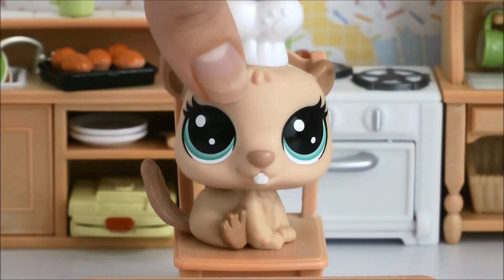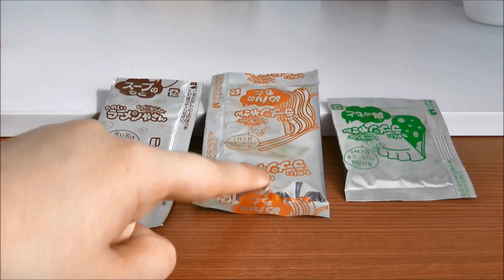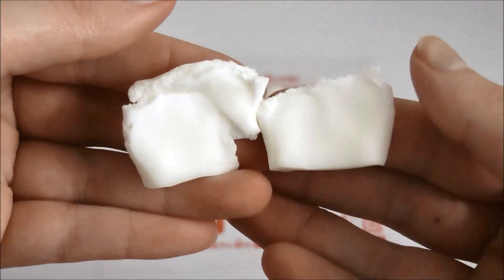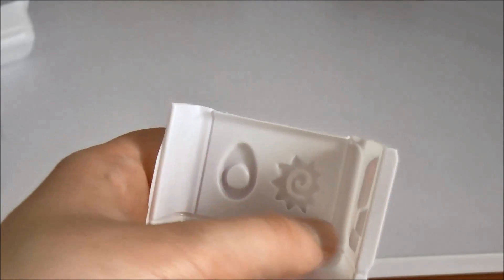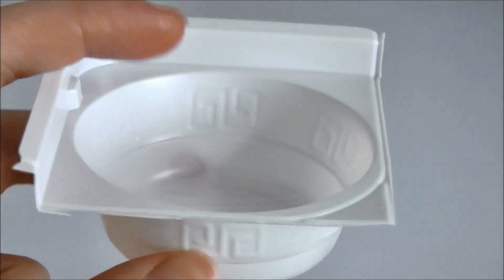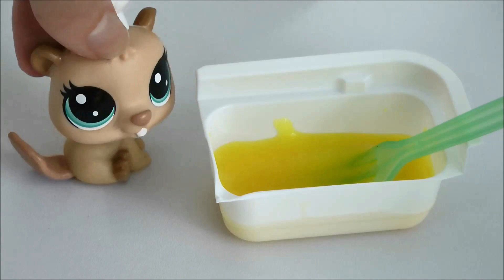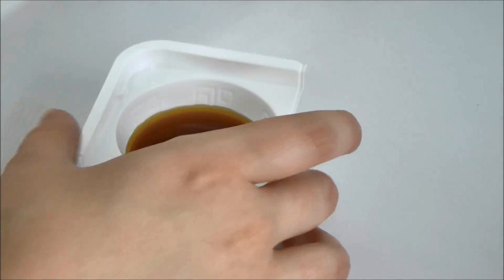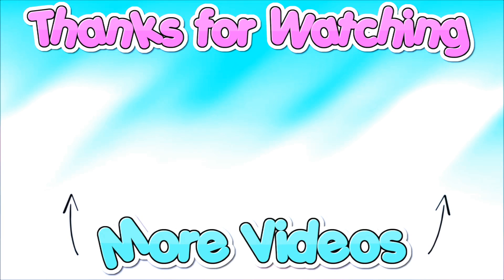LPS - Cooking With B || Ramen & Dumplings (Episode 1) DIY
Welcome to the first episode of cooking with chef B, today we make some sweet DIY popin cookin' candy ramen and dumplings that you can actually eat!